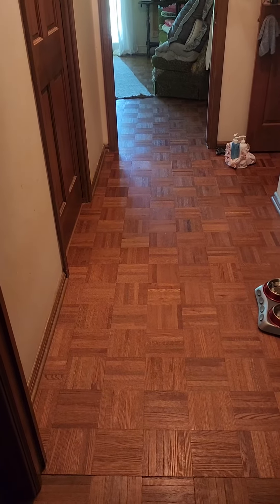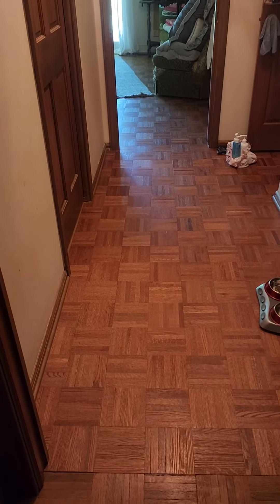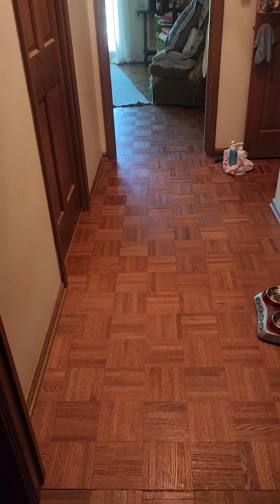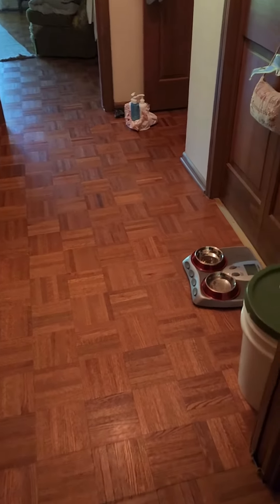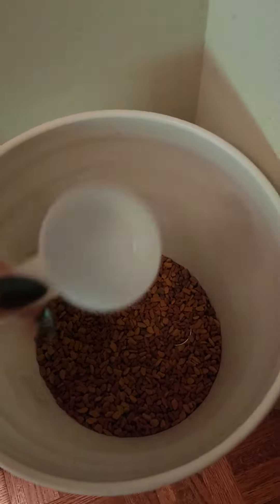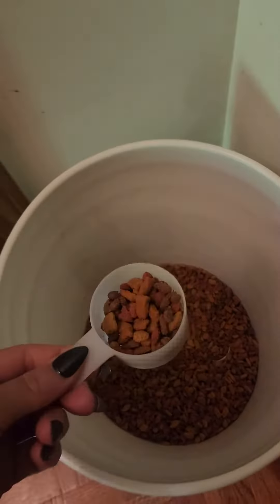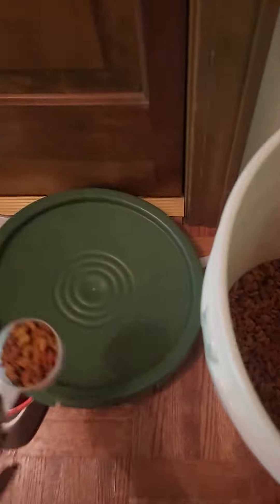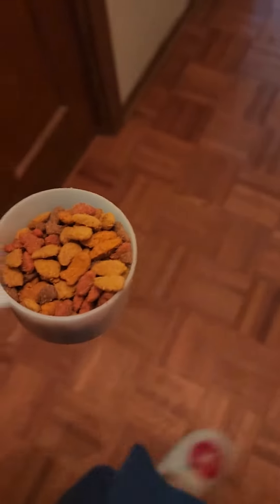Annie's feeding process